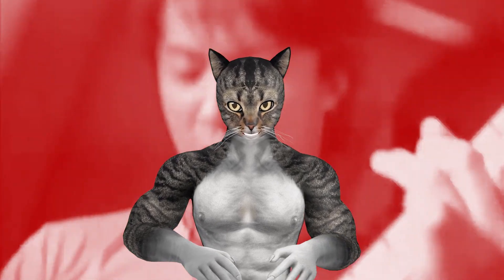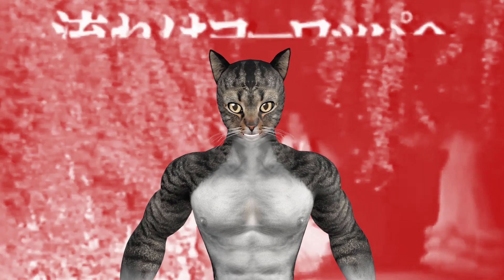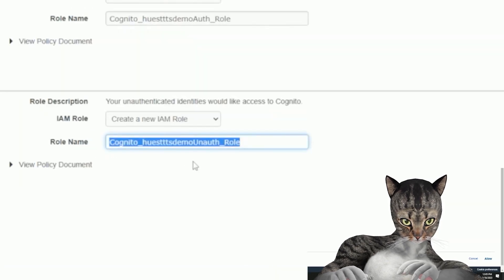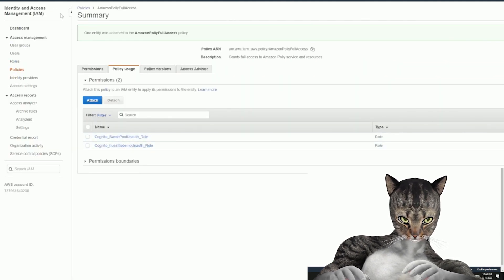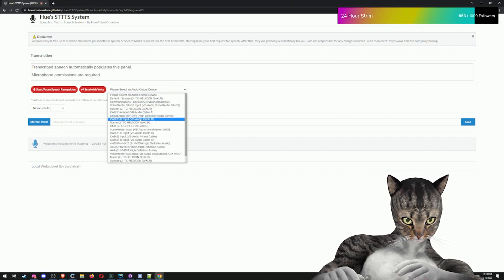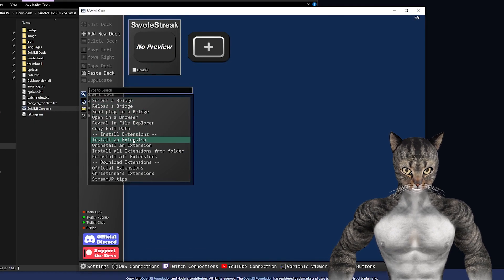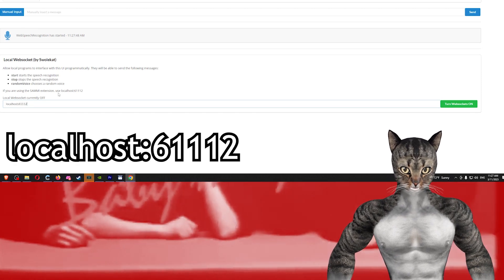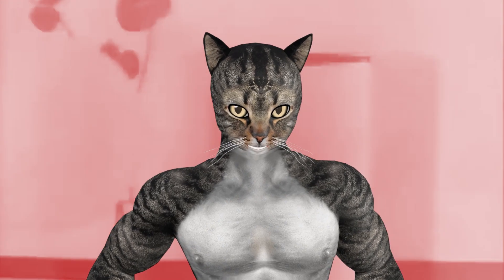How to talk like Zentreya (Speech to Text to Speech demo)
**The amazon website has changed a lot. If you're not interested in setting up an amazon account I've made a less fully featured version that runs off of streamelement's api.

**This tutorial is sort of out of date for creating pools and stuff. Please check out which is more up to date and maintained by amazon. Thanks to Cipher for pointing this out and finding the link**

Have you ever wanted to be a vtuber but hide your voice sort of like how vshojo's zentreya does it? Well have I got the video for you.

Big shout out to Hue ) for making this tech and releasing it publicly.

If you want to see this in action stop by my twitch stream

This tutorial video will show viewers how to use speech to text to speech software for streamers, specifically vtubers, such as Zentreya. Zentreya is a famous vtuber in the vshojo agency and is an example of how to use this type of software. With this tutorial video, viewers will learn how to properly use speech to text to speech software for their live streaming needs.

The first section of the tutorial video will provide an overview of what speech to text to speech software is and what its benefits are. This section will also explain why it is beneficial for streamers, specifically vtubers, to use this type of software. Viewers will get a better understanding of why Zentreya has chosen to use this type of software.

The second section of the tutorial video will demonstrate the process of setting up speech to text to speech software. It will show viewers the steps they need to take in order to get the software up and running. It will also explain the different settings they can adjust in order to customize their setup.

The third section of the tutorial video will show viewers how to use the speech to text to speech software while they are streaming. This section will demonstrate how to use the software to write and read text, as well as how to use voice commands. It will also show viewers how to control the volume of their voice.

The fourth section of the tutorial video will provide viewers with tips for using speech to text to speech software, such as how to adjust the settings for better accuracy and how to troubleshoot any issues they may be having.

The fifth and final section of the tutorial video will provide viewers with resources for further learning about speech to text to speech software. It will include links to websites that provide more information about the software, as well as helpful tutorials and videos.

This tutorial video is perfect for any streamers, whether they are vtubers like Zentreya or not. Viewers will learn how to set up and use speech to text to speech software for their streaming needs. With this tutorial, viewers will have the knowledge they need to properly use this type of software, as well as resources to continue their learning.  Keywords: Speech to Text to Speech Software, Tutorial Video, Streamers, Vtubers, Zentreya, Vshojo Agency, Setting Up, Using, Volume, Tips, Resources.